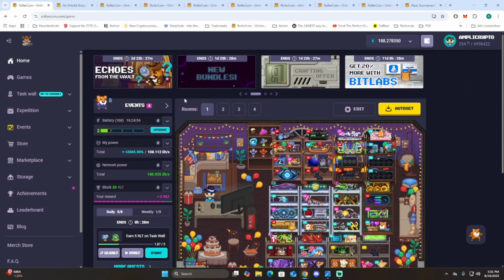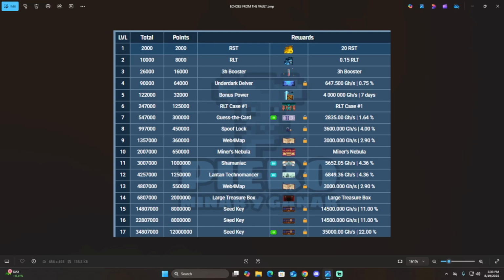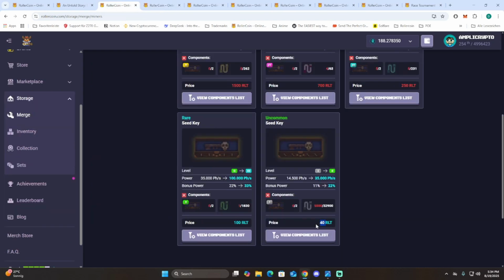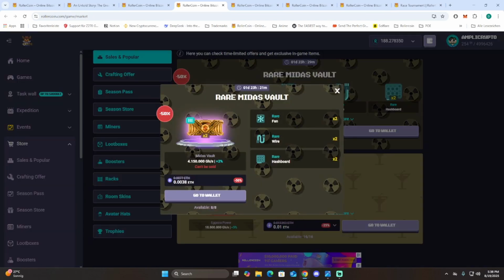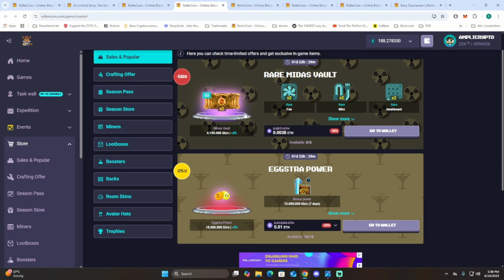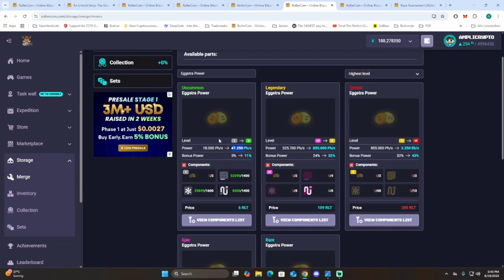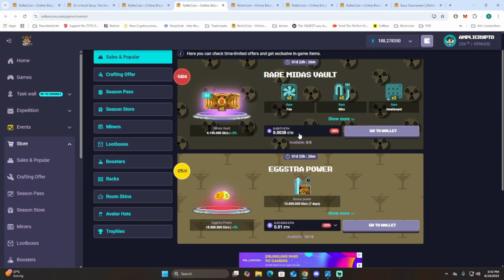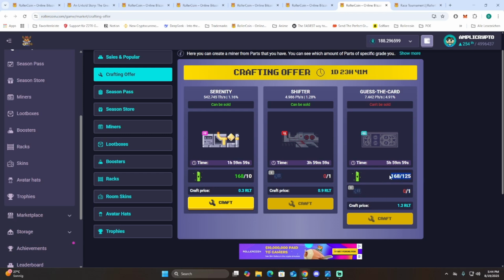Echoes From The Vault Progression Event (Next Clue For Hamster Discount)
🔴 Hey guys! In this vid, I cover the RollerCoin Echoes From The Vault Event ending Aug 22, plus a sale and crafting!

About RollerCoin
RollerCoin makes it easy to earn free Bitcoin and other cryptocurrencies through play-to-earn mechanics. This crypto mining simulator lets you build a mining empire, climb the leaderboards, and earn real crypto. Making money online has never been more accessible; all you need is an internet connection, a PC, or even a smartphone!

🥰 If this video helped you, I’d really appreciate a thumbs up—it means a lot!

⏲️ Timestamps:
00:00 Intro
00:10 Echoes From The Vault Progression Event
03:30  Midas Vault & Eggstra Power Sale
07:18 Crafting Offer
08:37 Race Tournament
09:06 Outro

The information on this YouTube channel and the resources available are for educational and informational purposes only. The content of this YouTube channel does not constitute investment advice, financial advice, trading advice or any other advice or recommendation.